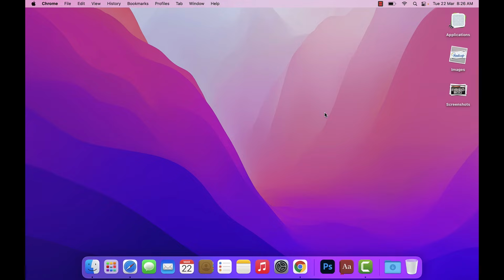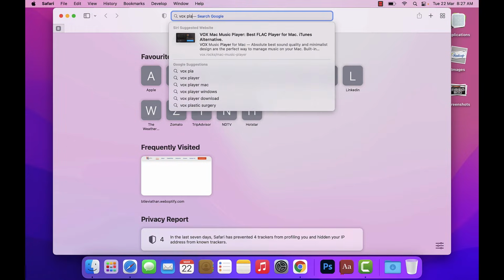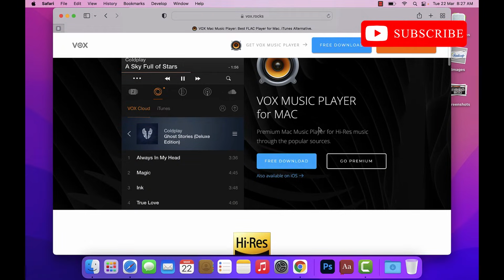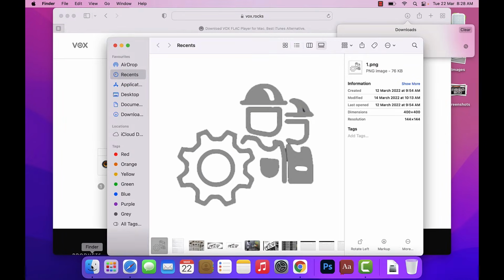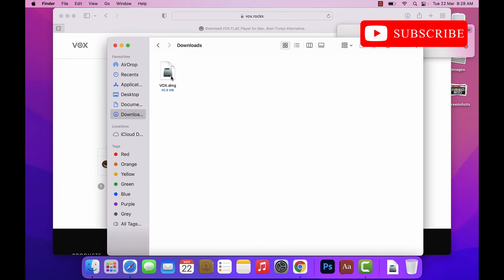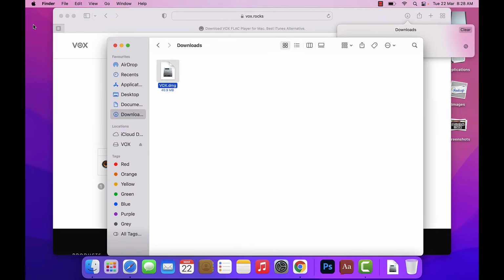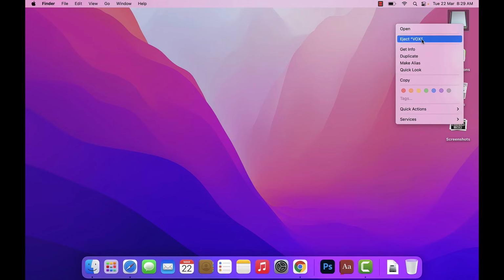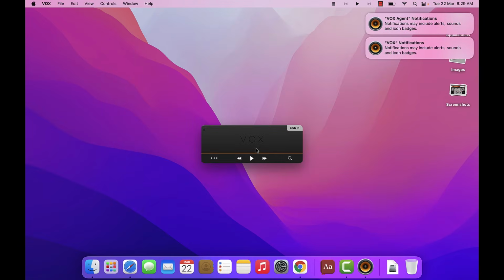How to Download And Install Software on Mac And Not From App Store